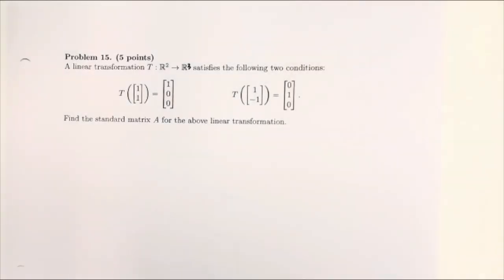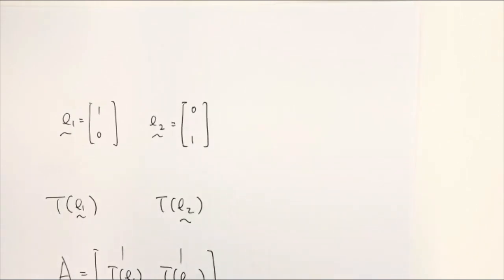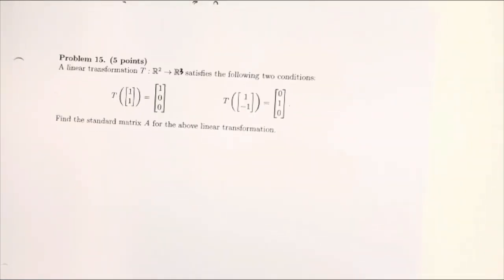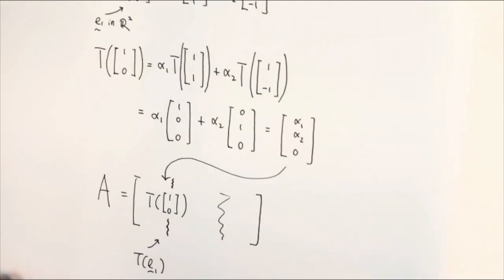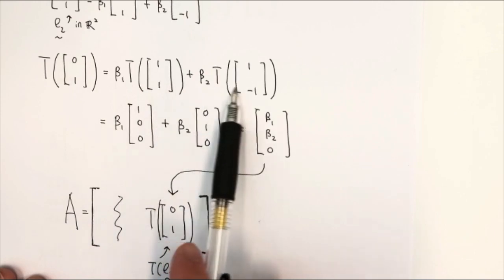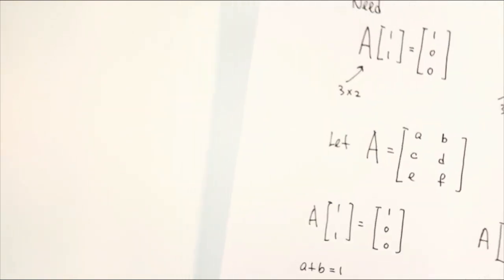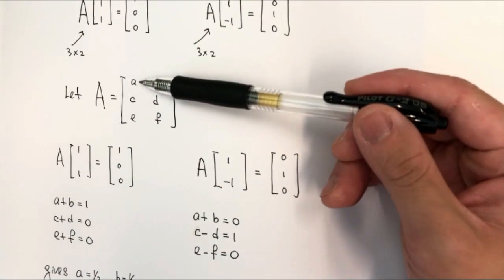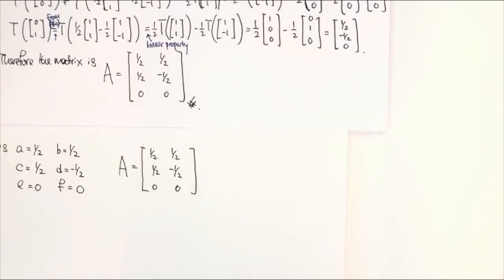MATH 332 Exam 1 Discussion Video 4